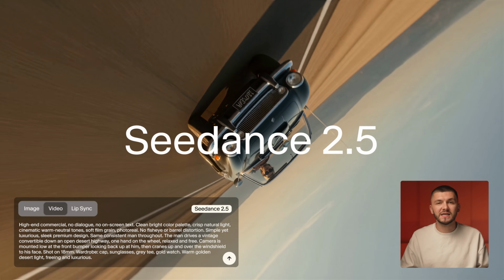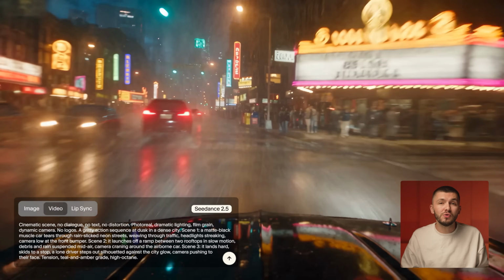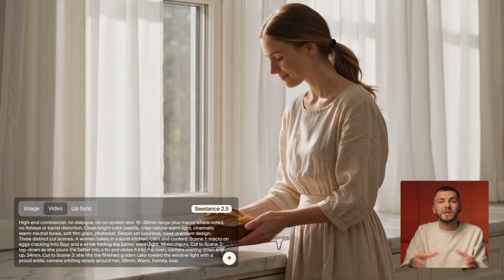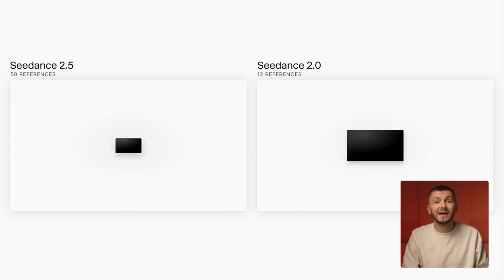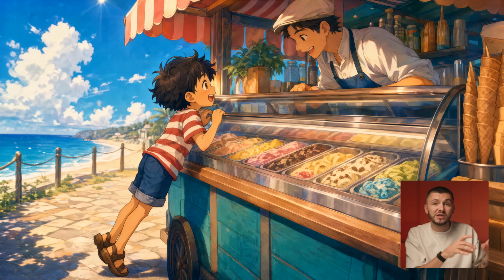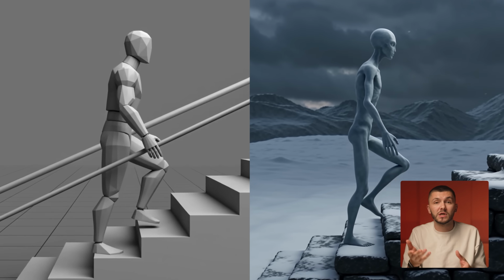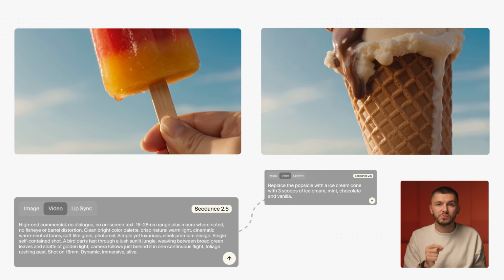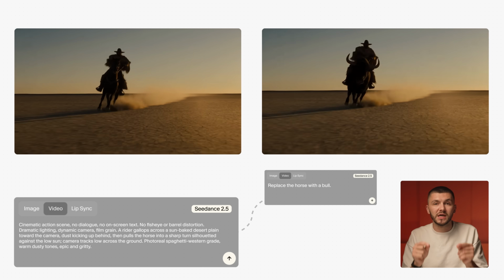Seedance 2.5 is Here — Everything You need to Know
Everything new in Seedance 2.5 and how it compares to Seedance 2.0 for AI video generation.

Seedance 2.5 is ByteDance's latest AI video generation model. The headline upgrade is 30-second generation in a single pass — one continuous 4K clip, double the 15-second cap of Seedance 2.0, with no stitching. It can even handle scene changes inside a single generation while your character, lighting, and camera stay consistent throughout.

Reference capacity jumps from 12 files to 50. You can load multiple angles of your character, your product, your environment, style references, and audio into one generation, steering lighting, camera movement, and performance through references instead of describing everything in a text prompt. ByteDance reports prompt adherence is around 20% better than 2.0. It's also much better at working from 3D: block out your scene with rough untextured geometry, feed it in as a reference, and Seedance follows the layout and camera move you built.

Region editing lets you regenerate only a specific section of your video. If a generation is 95% right but one detail is off — hair color, a product label — you fix just that area while the motion, camera, and lighting stay intact, instead of re-rolling the whole clip.

About ElevenLabs
ElevenLabs is the leading AI voice platform for realistic, context-aware speech generation. Creators, developers, and enterprises use our tools to design voices, dub content, and build expressive AI video and audio workflows.